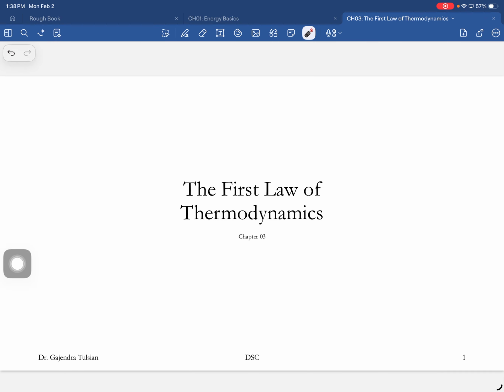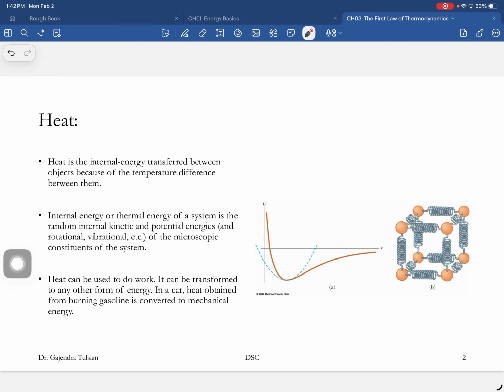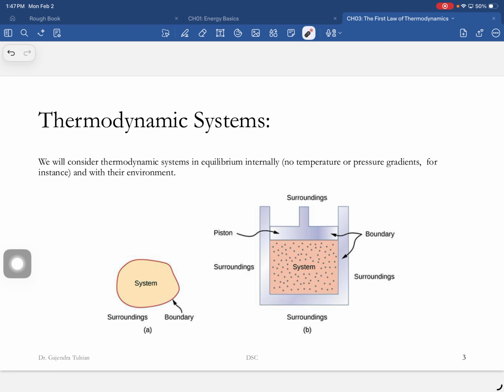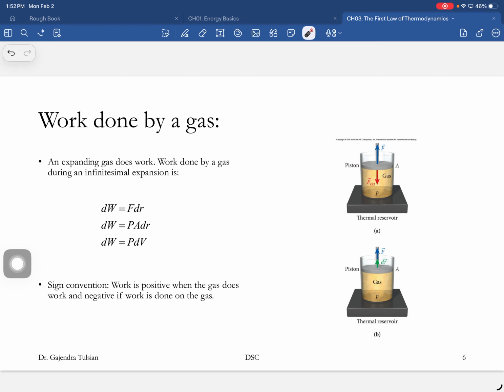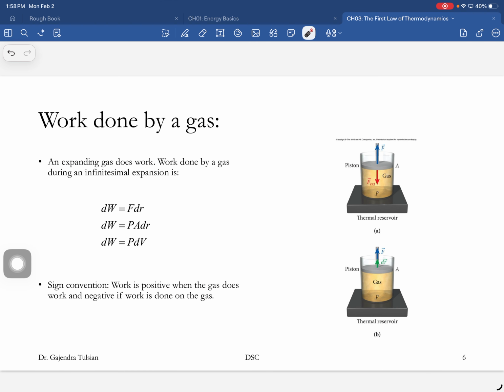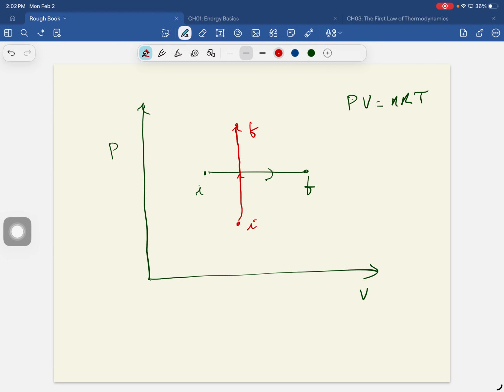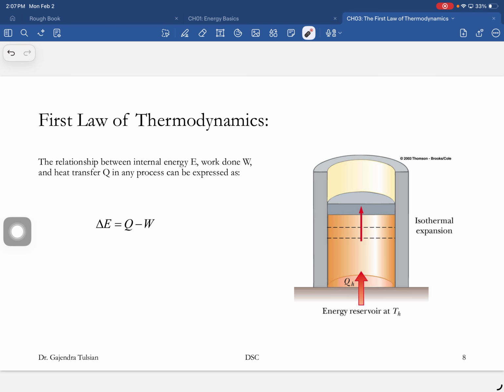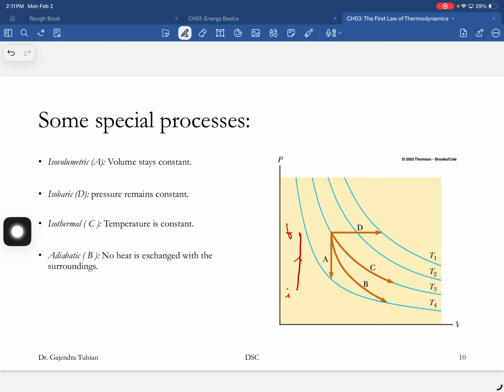PHY2049 CH03 First Law Of Thermodynamics Part I 2 2 26